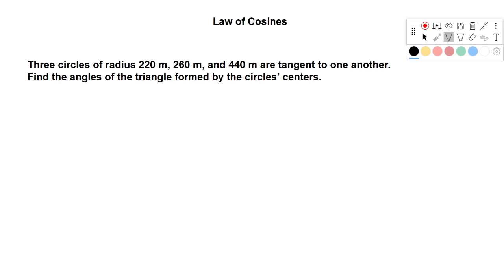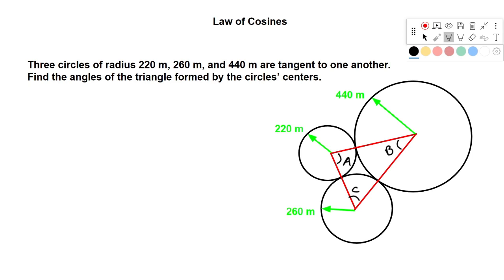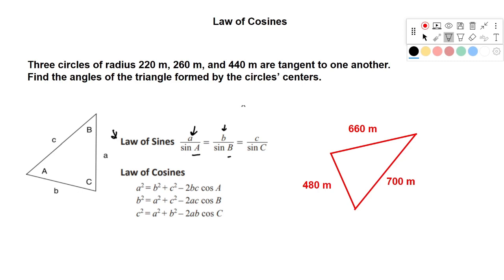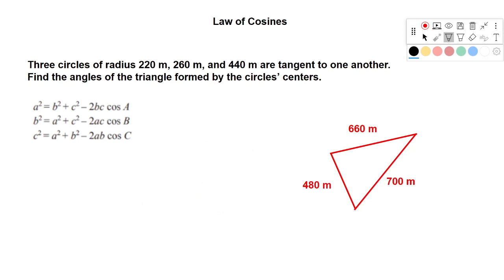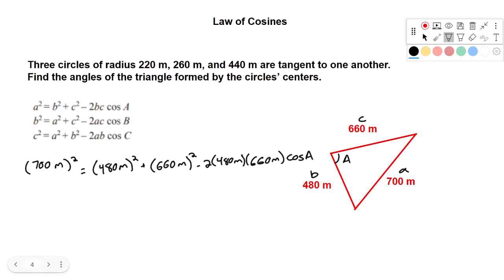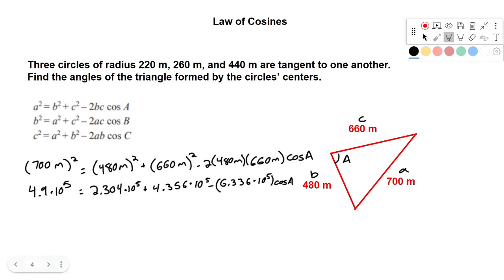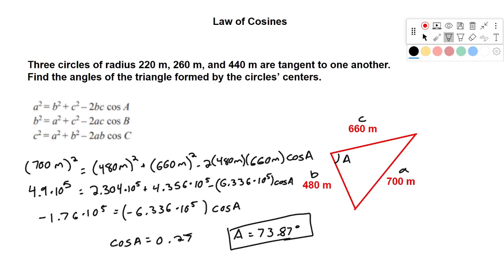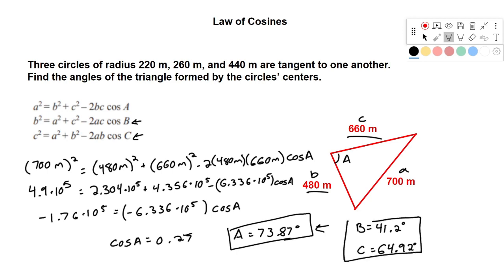Law of Cosines - Mathematics - FE Exam